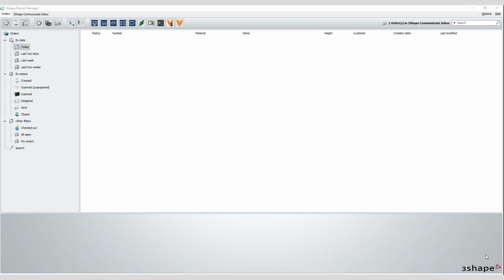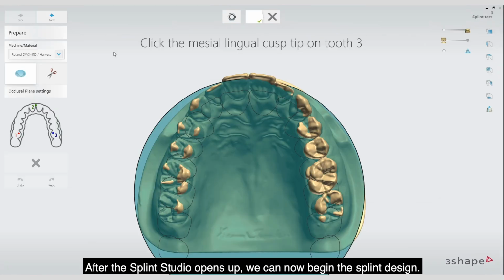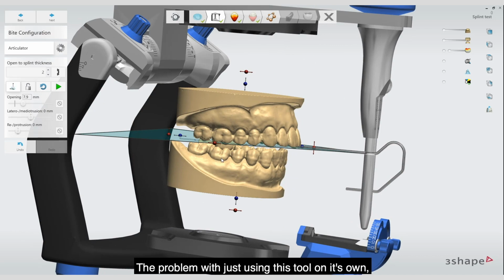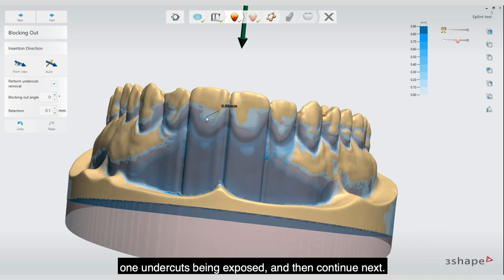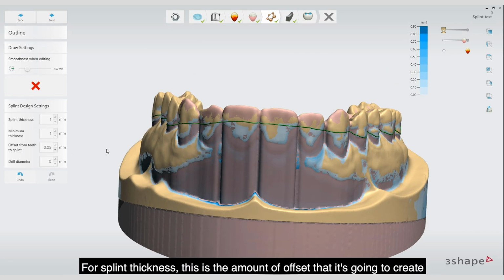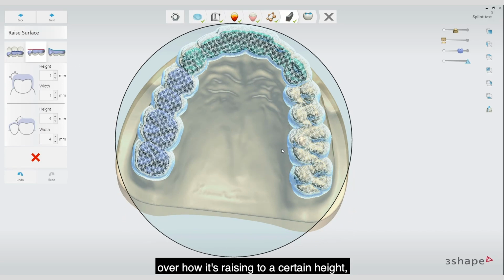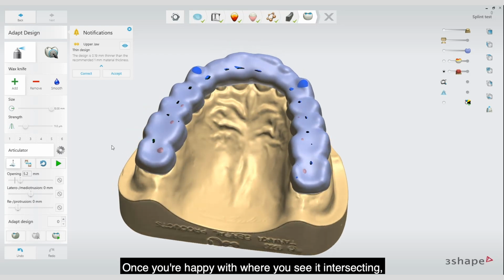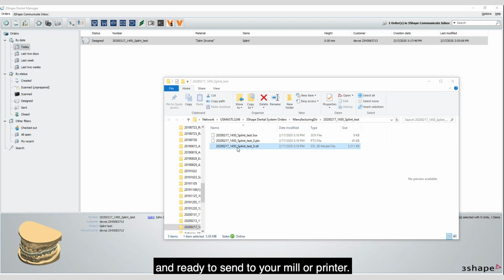How To Get Started with 3Shape Splint Studio for Night Guards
In this tutorial Alex DeVos will review the new 3Shape Splint Studio Program used for designing night guards.